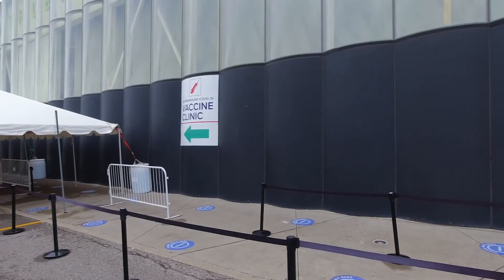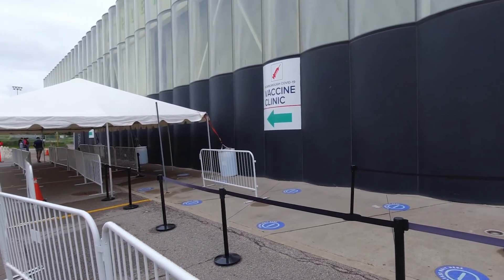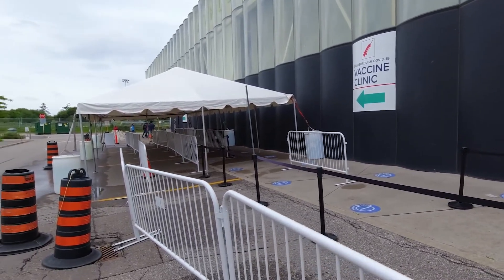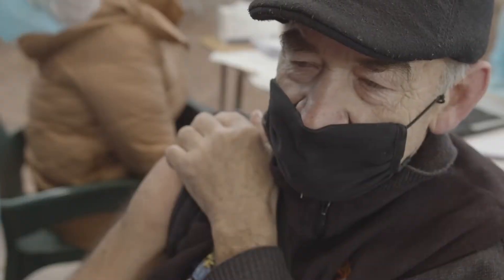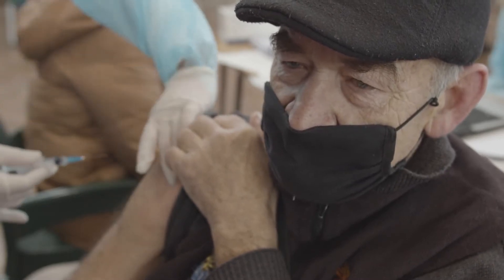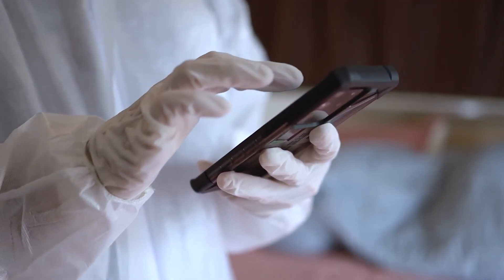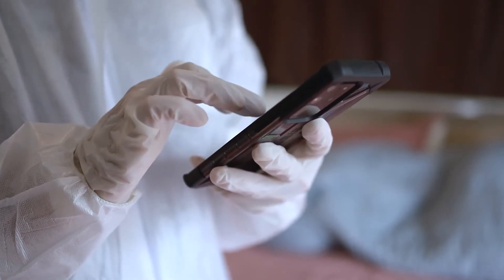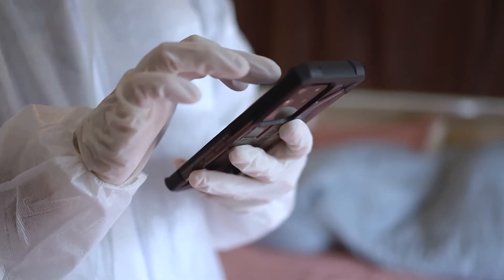Pop-Up Healthcare Clinics Use Widely Available 4G LTE for Temporary Networks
For essential healthcare services in under-resourced locations, Aspen Medical needed a temporary network solution for pop-up respiratory clinics and vaccination teams in aged care facilities. However, without in-person IT support, general practitioners and medical staff could face delays waiting for secure network access to connect critical devices and applications.

Aspen Medical chose Cradlepoint’s NetCloud Service for Branch and 4G LTE-enabled wireless edge routers to get employees and digital devices securely connected to patient data on day 1 at each new location. This solution includes built-in Wi-Fi, a firewall, an array of cloud-based network and security management capabilities, and the flexibility necessary to support evolving healthcare technologies in remote areas for years to come.